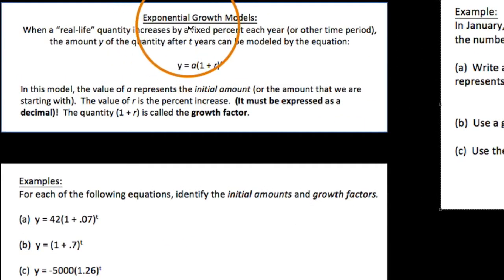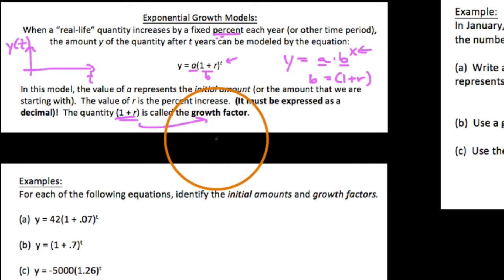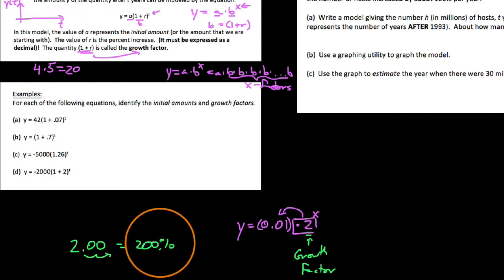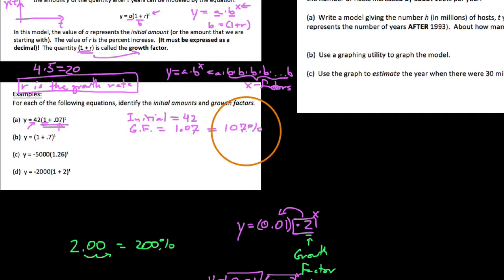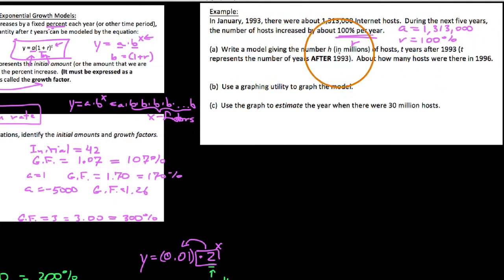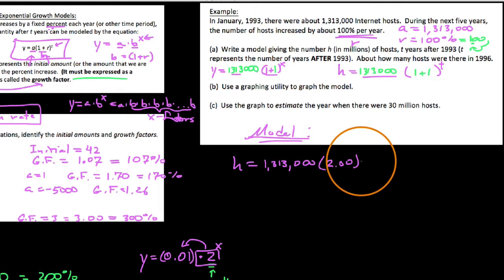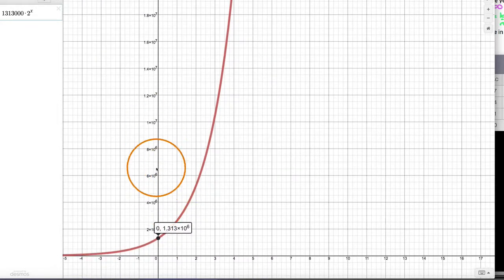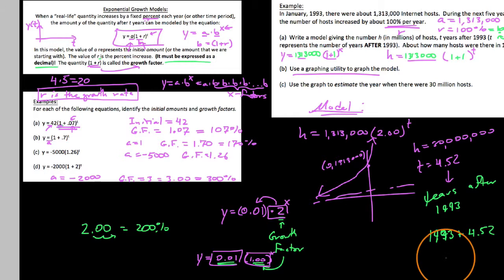HA2 8.1.4, Defining, writing and using exponential growth models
In this video I share  basic growth model and show how it works.  I then work through an example problem in which we write, graph and use a model to answer questions and describe a relationship between variables.